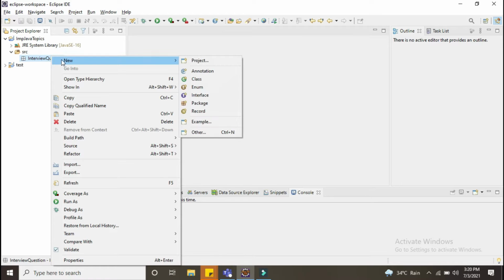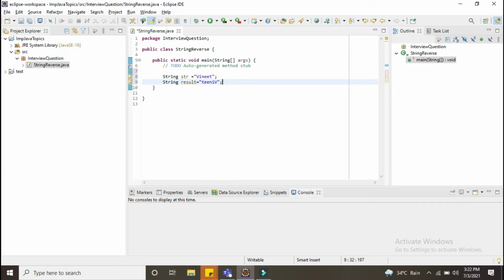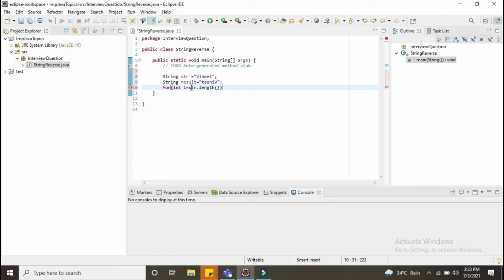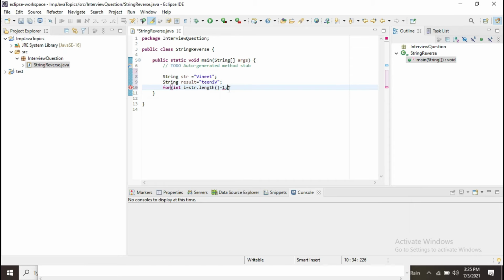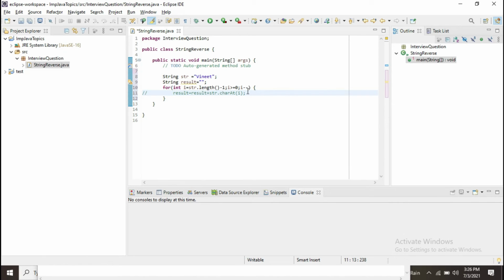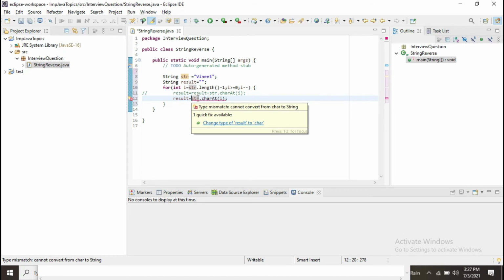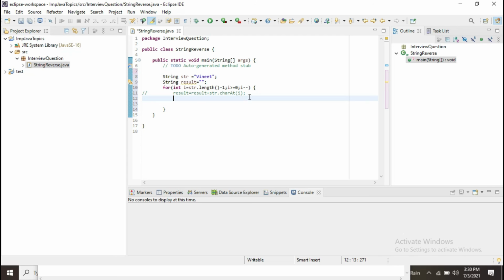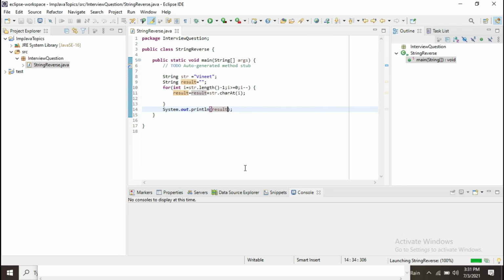How to Reverse a String | Program to Reverse a String | Interview Question| Java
How to reverse String using Loop and CharAt method

String Reverse
Interview Question